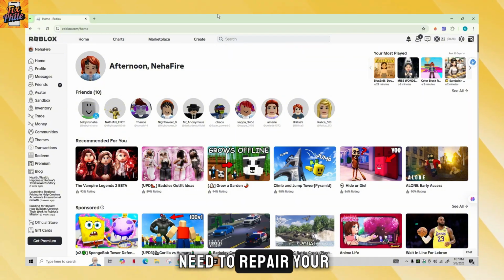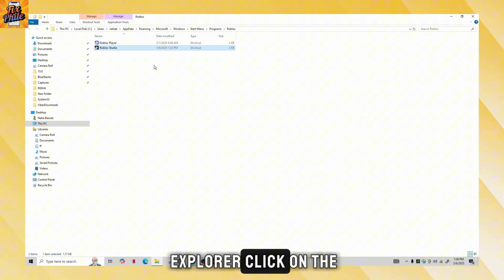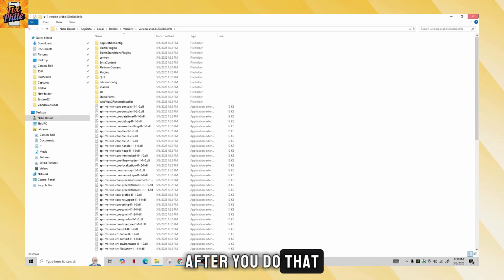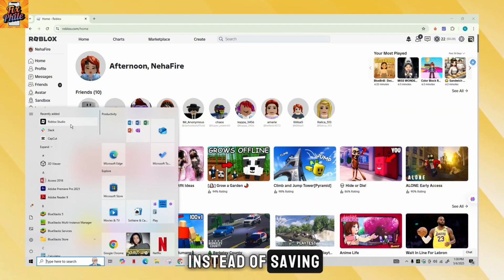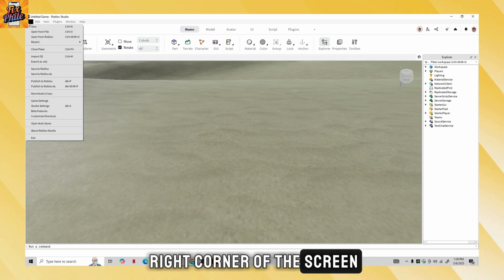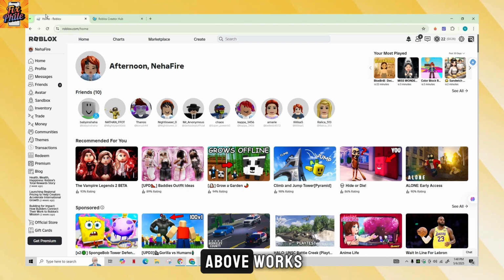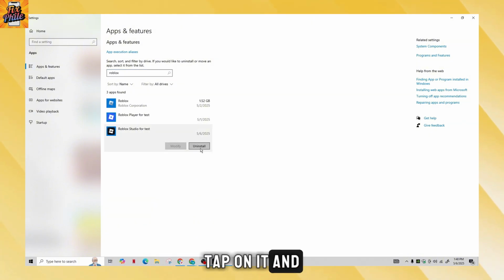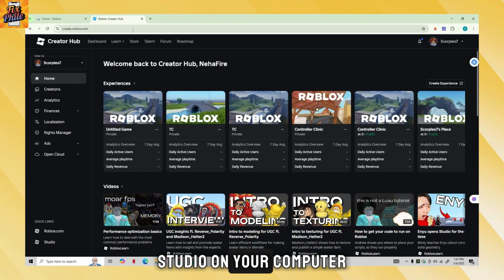Fix Roblox Studio Failed to Save Error (PC 2025) | Project Not Saving?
Getting "Failed to Save" errors in Roblox Studio? Don’t lose your work! Follow this tutorial to fix saving issues in Roblox Studio on PC and ensure your creations are always backed up.